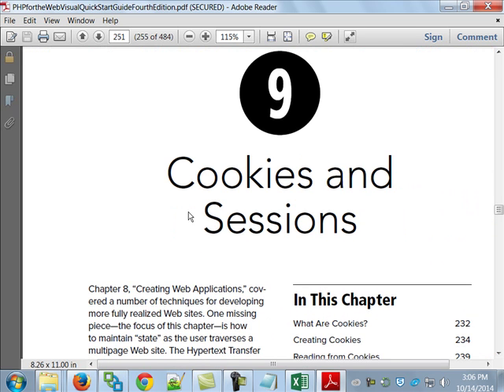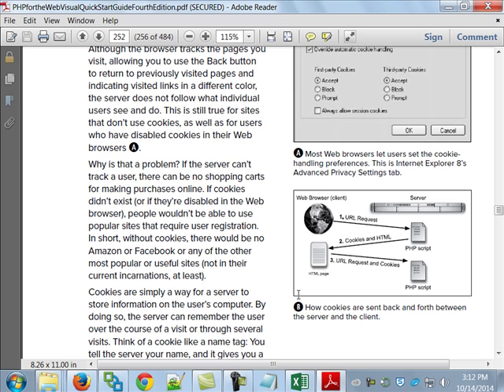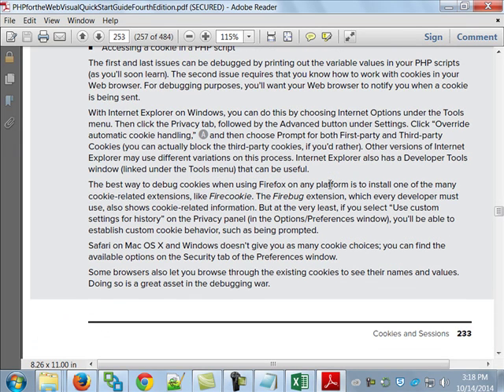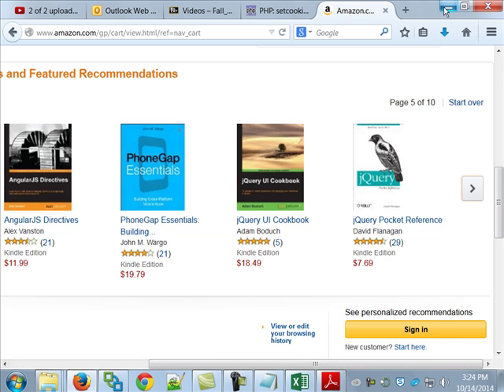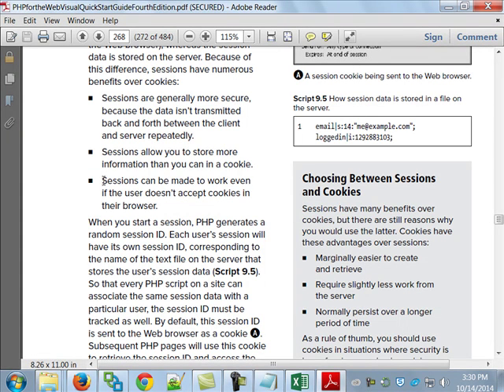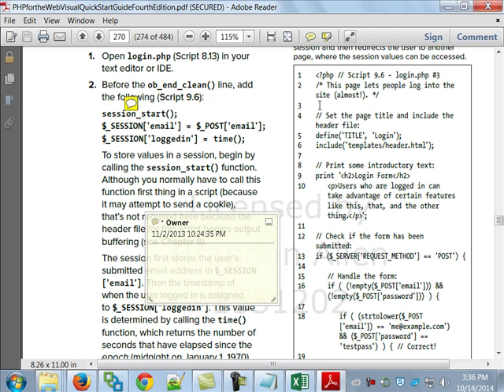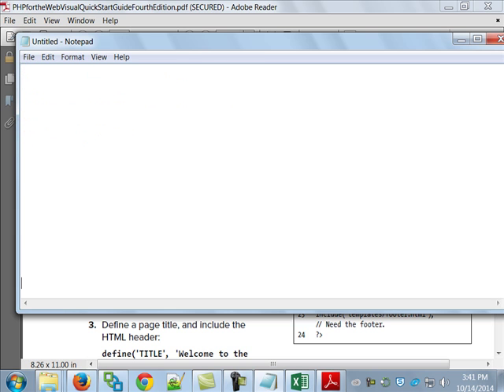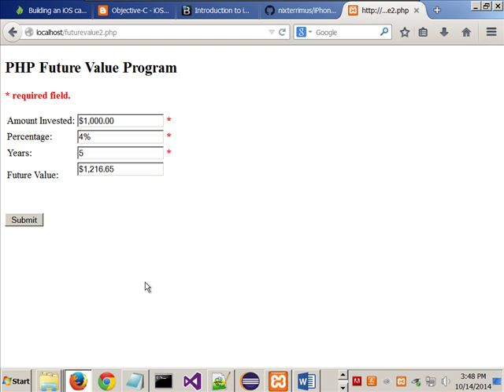152-148 Chapter 09 - 10-14-2014